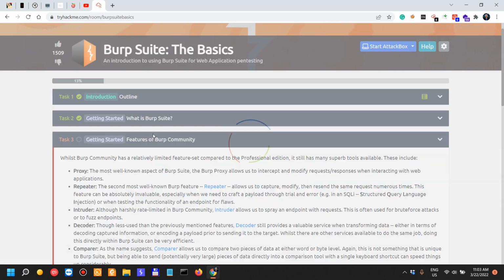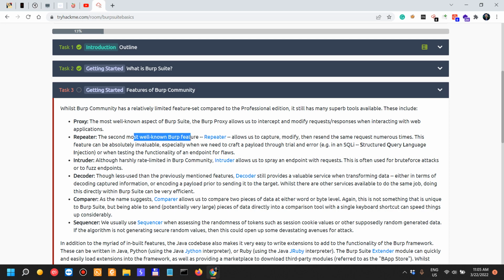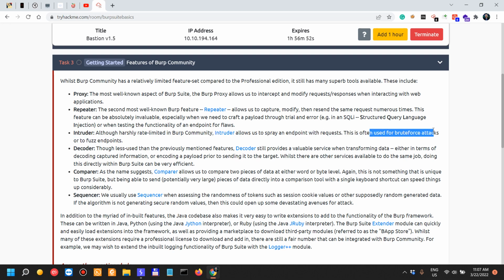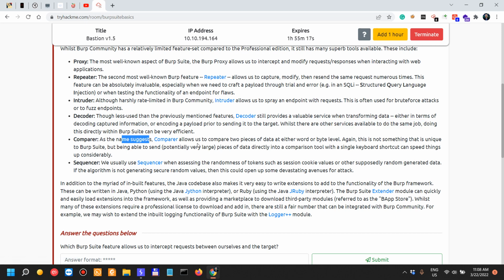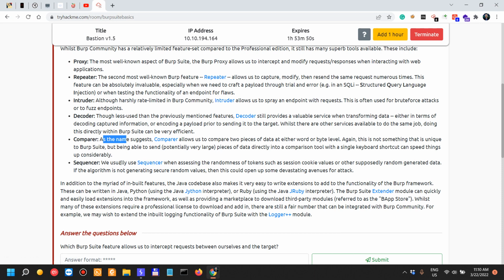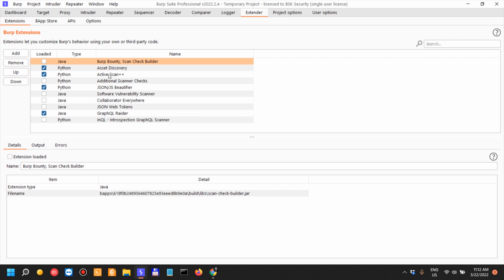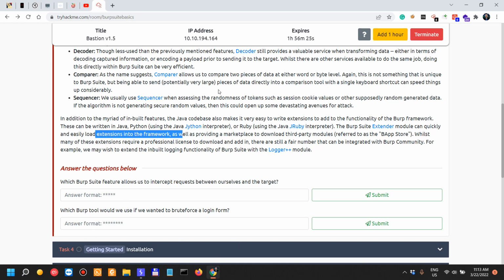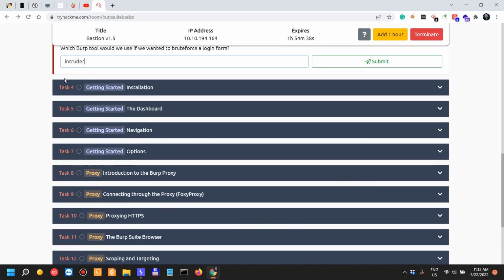Burp Suite - Part 2 - The Basics II